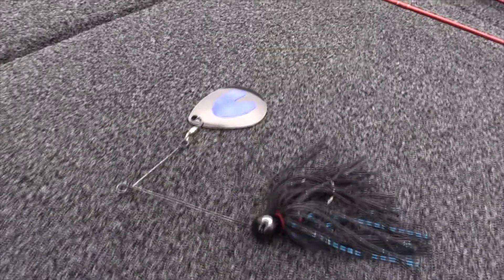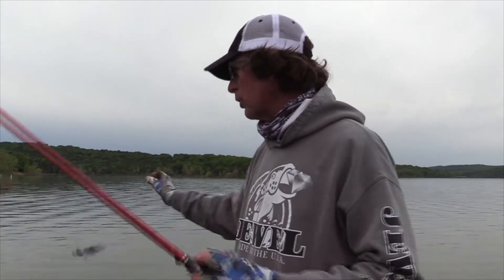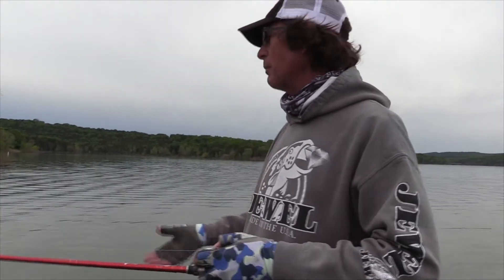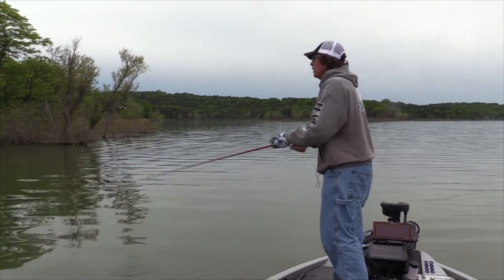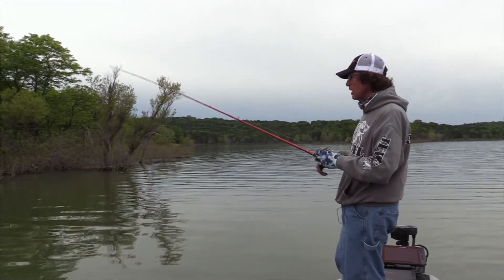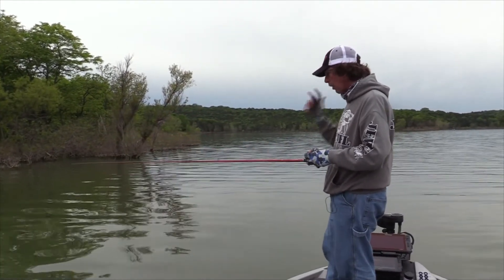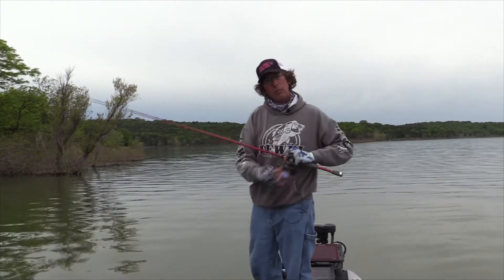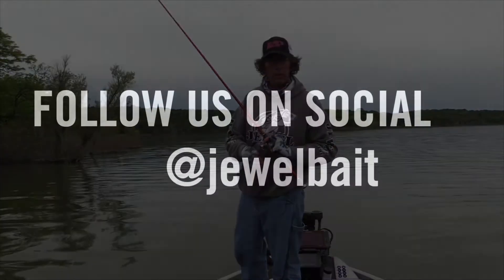Jolt Tackle Tip Tuesday